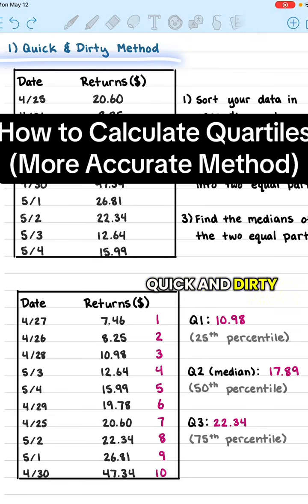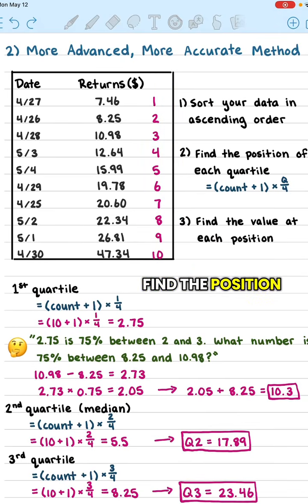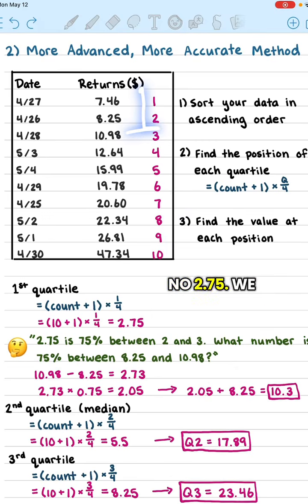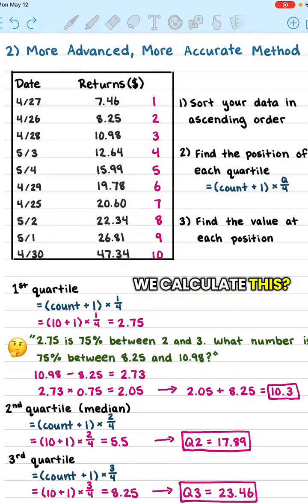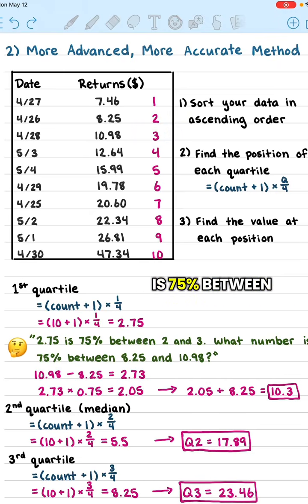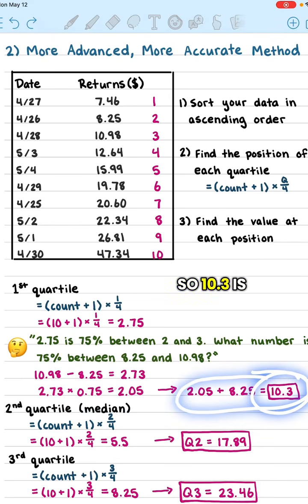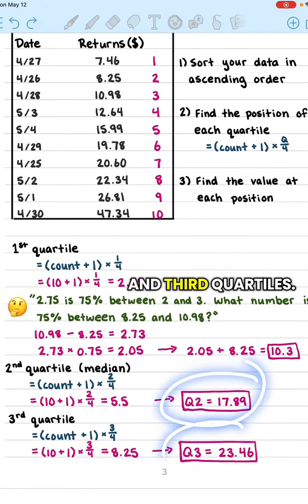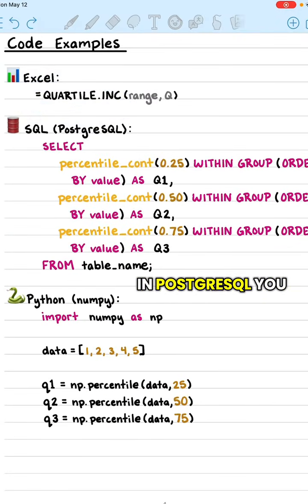Grab your coffee for this one 🫩☕️ it’s time to do some math!